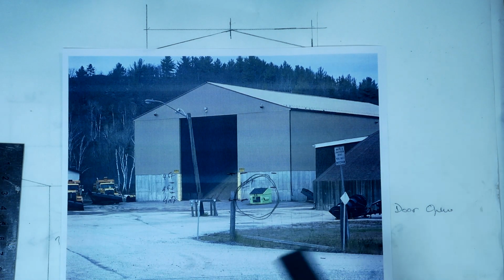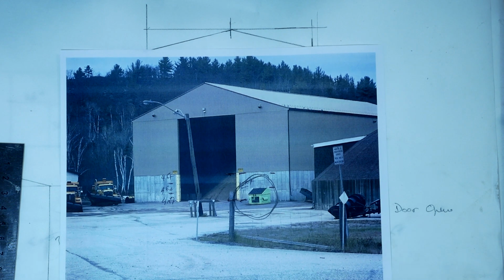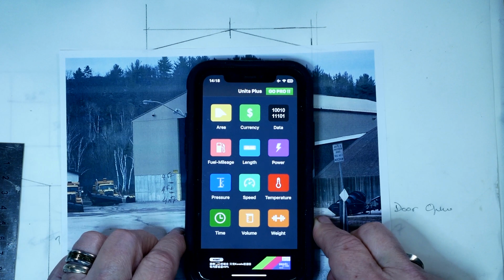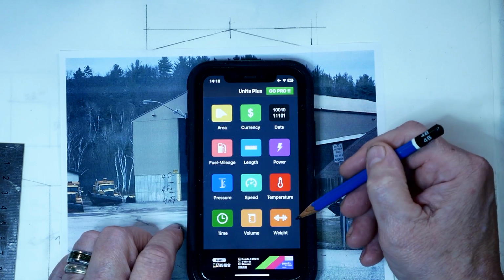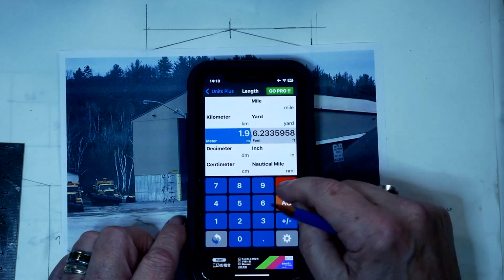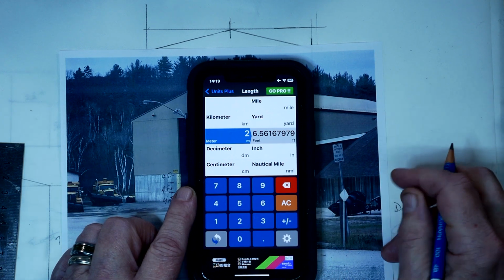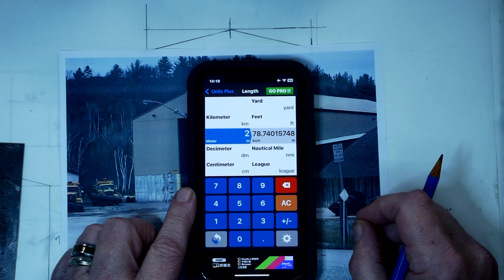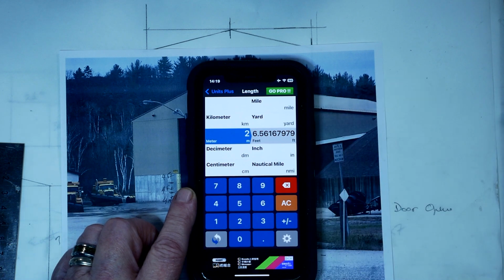Scratch Building Tips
This week I show you how I go about scratch building my project. We look at how to find measurements from photographs and how I use google maps and google image search to find projects. I will list the tools I use and the techniques that help me build my projects.

Calipers
Large

T Square

Steelex D3383 4-Inch Precision Square

Metal Triangle

3D Printer
Mars 5 Ultra

Equipment used
CAMERAS
Lumix G5 mark 2
Two Lumix G7s
Two Lumix G85s
Lumix DMC-FZ300

SWITCHING and RECORDING
ATEM Extreme ISO
Stream deck mark 2

LIGHTING
Lighting from Neewer and AliExpress

Pinnacle 26

I pay for all the products and materials I use in making my video content. I only endorse or suggest products that I use or own for my personal projects.